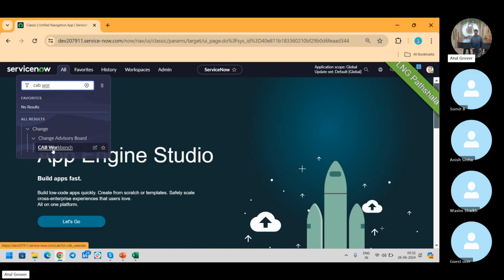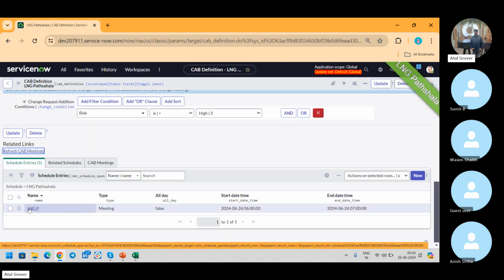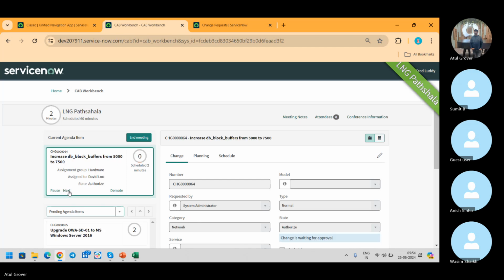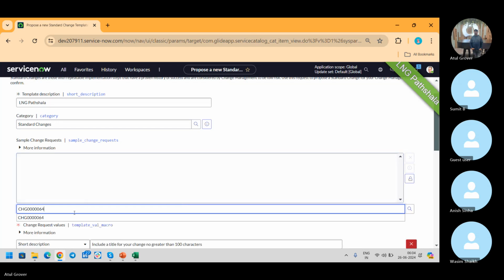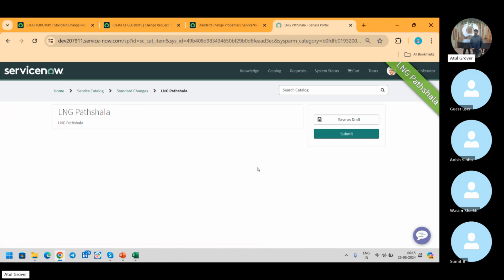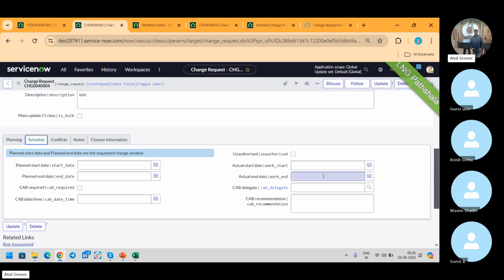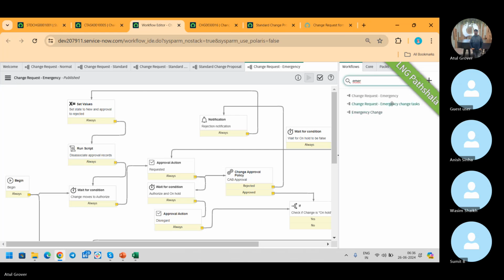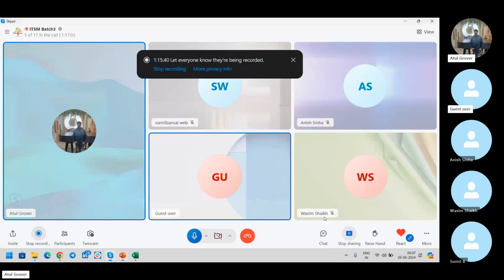CIS - ITSM Batch 3 | Day 18 |CAB Workbench - Std Change Proposal - Template - Unauthorized - Task